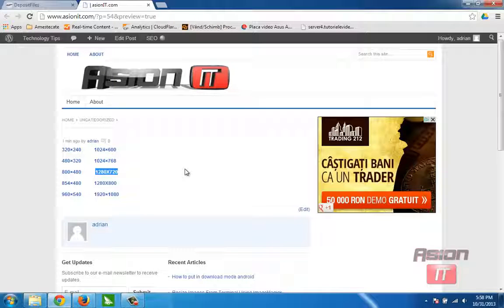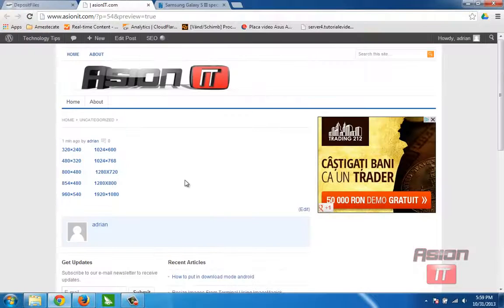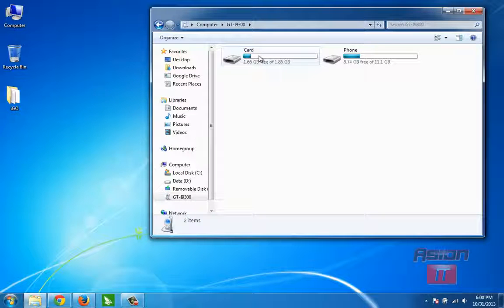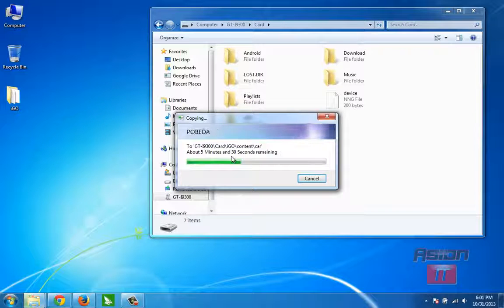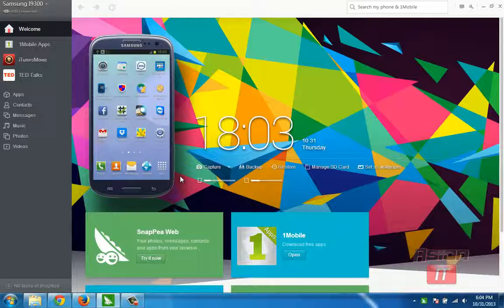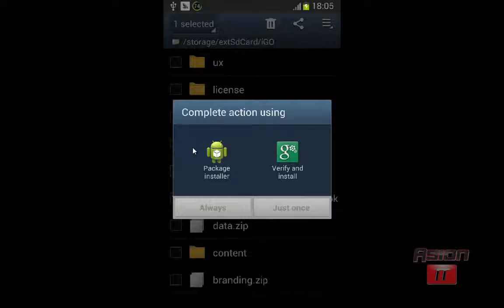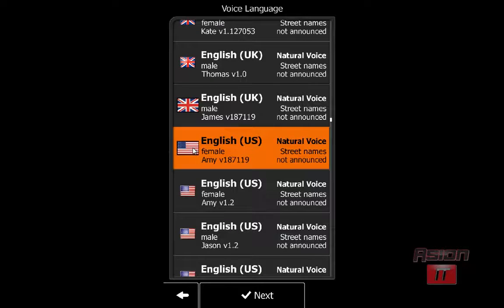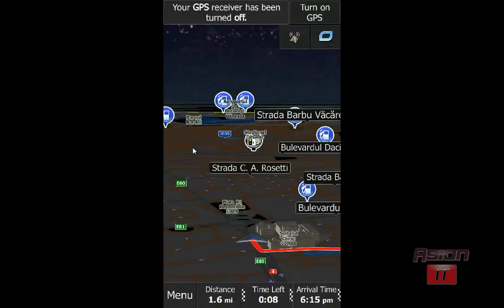How to install igo primo on android